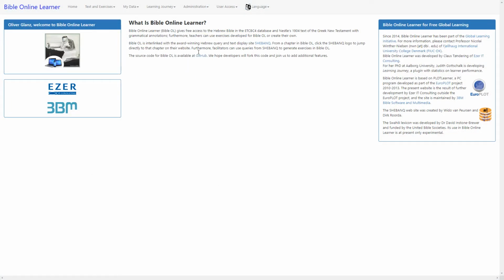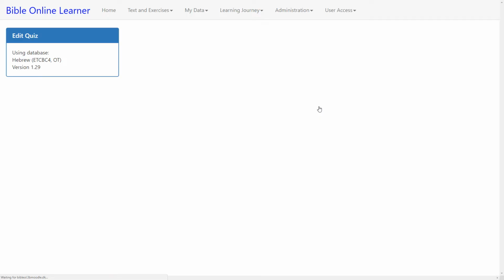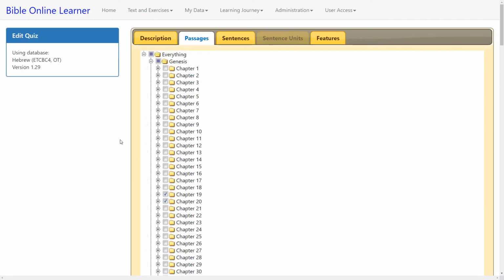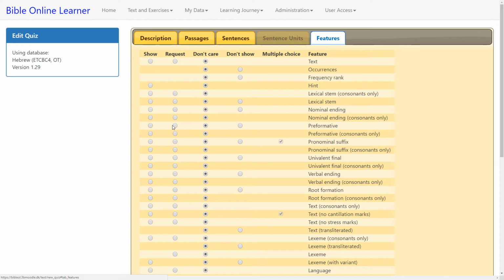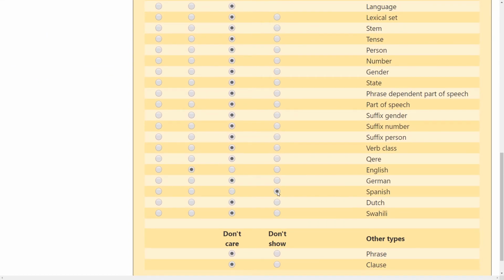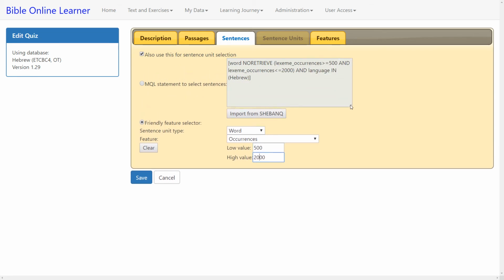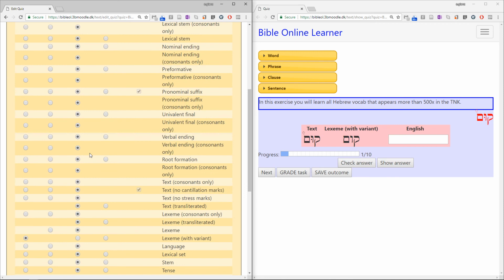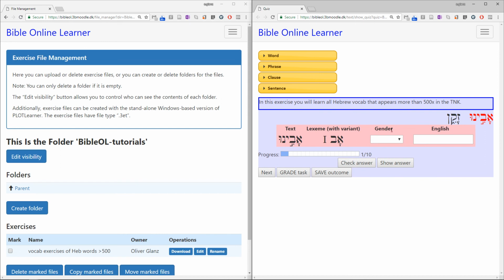BibleOL episode no07 creating a vocab exercise (part 1: based on frequency or texts)